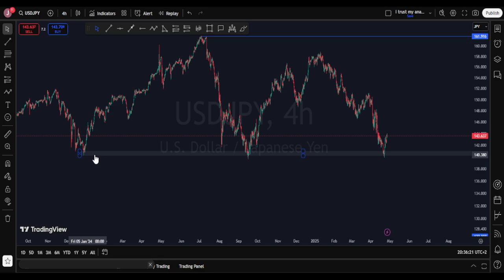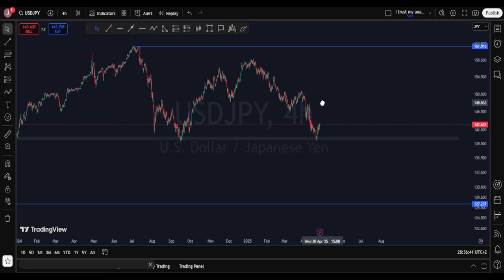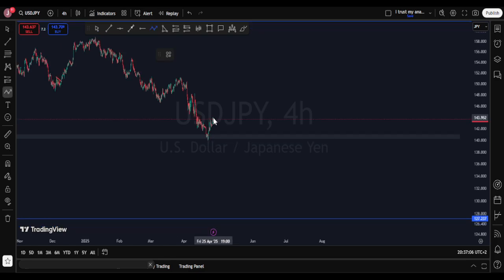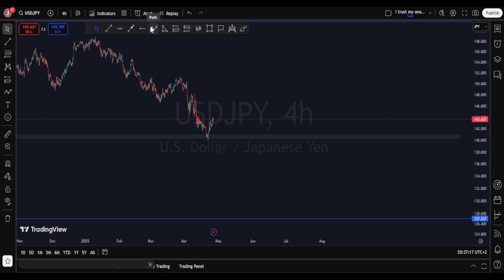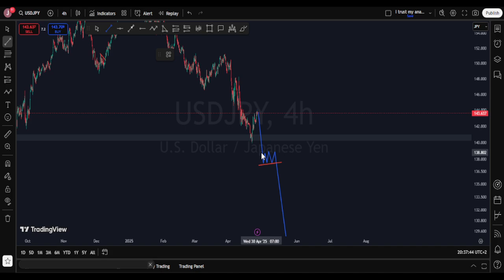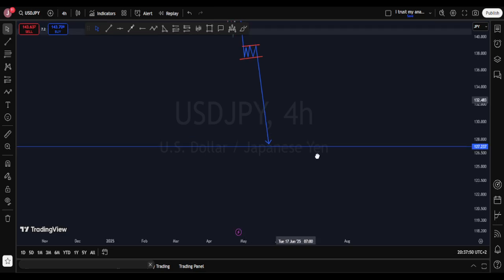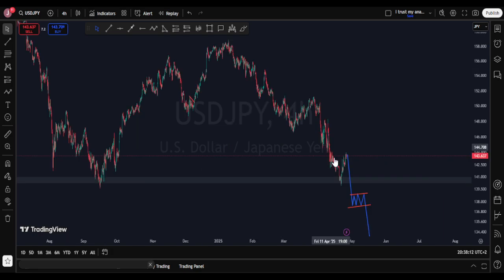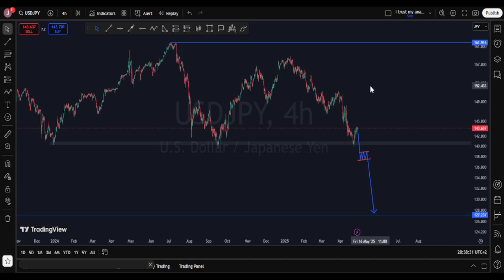USDJPY PART 2